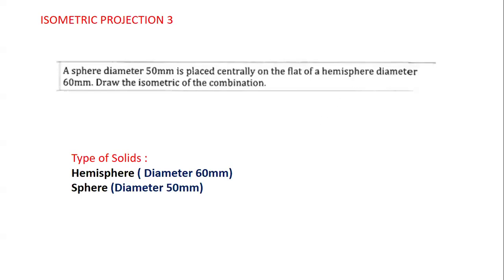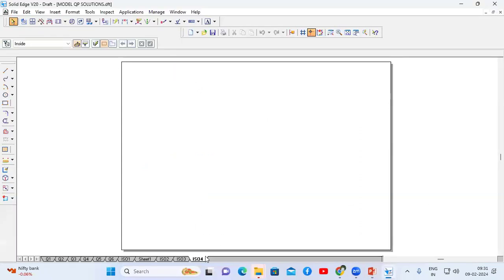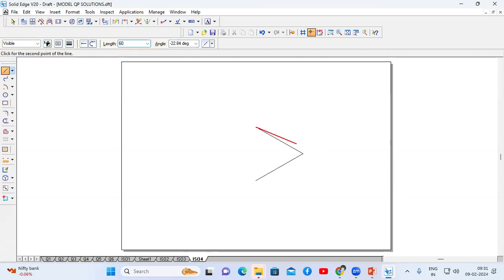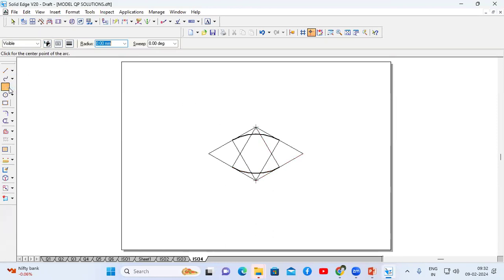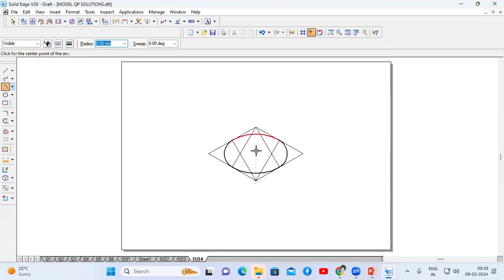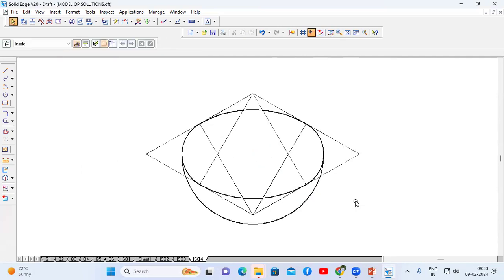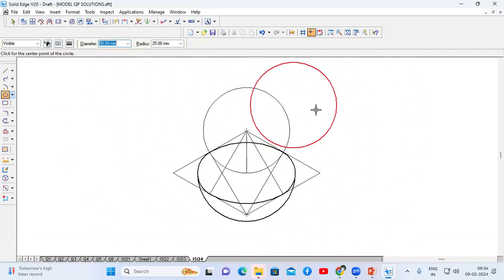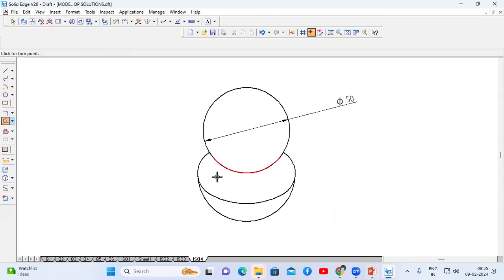ISOMETRIC PROJECTION : SPHERE ON HEMISPHERE